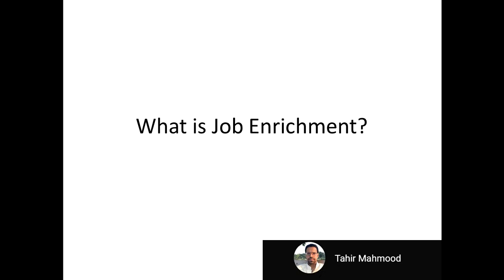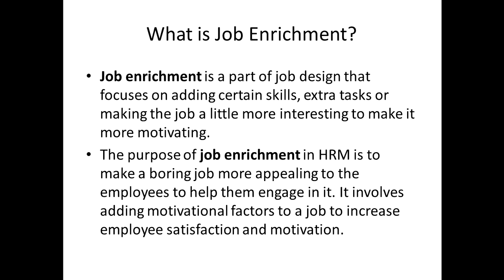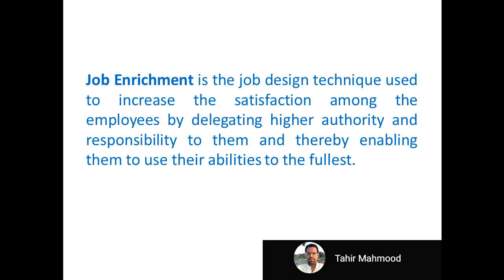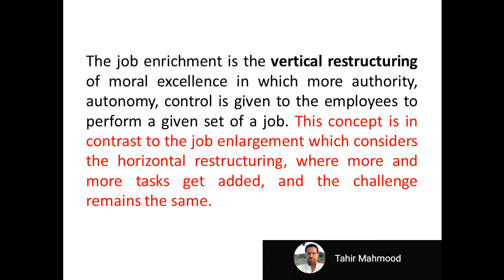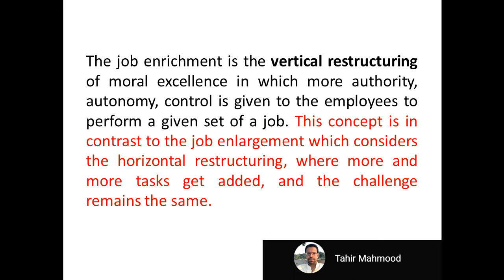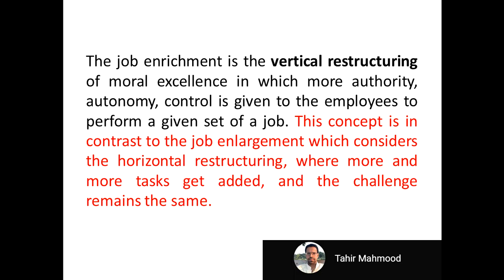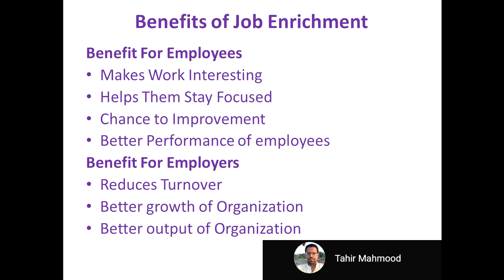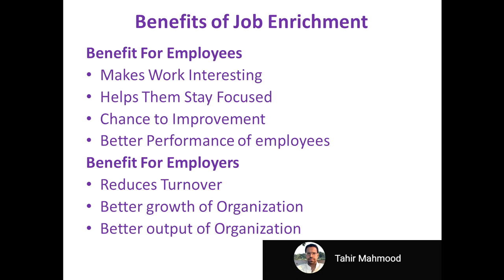What is Job Enrichment | Human Resource Management | Language: English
What is Job Enrichment? A Human Resource Management concept explained in  English Language